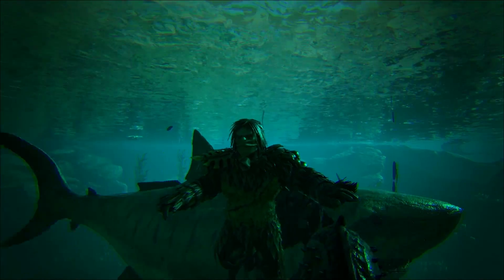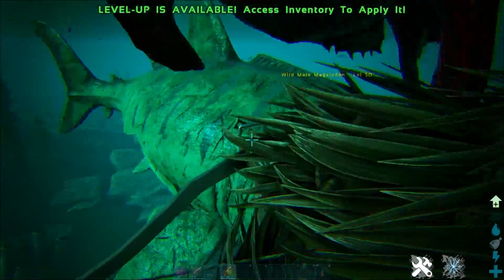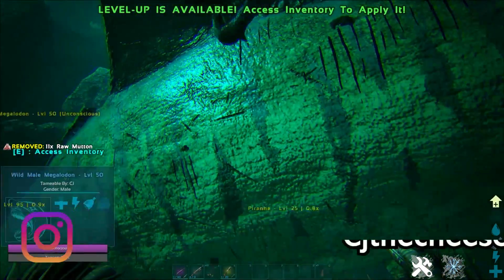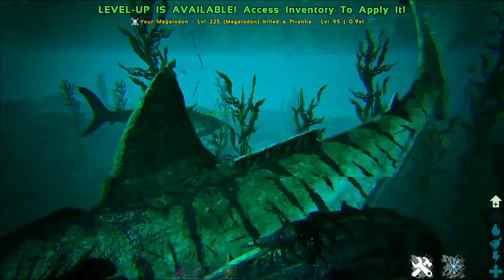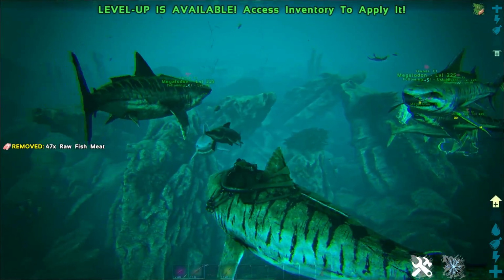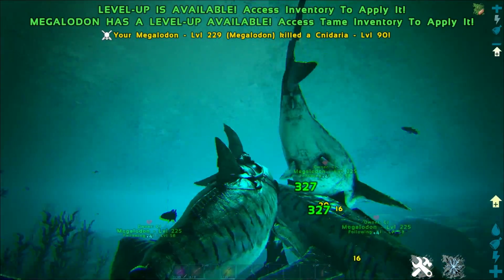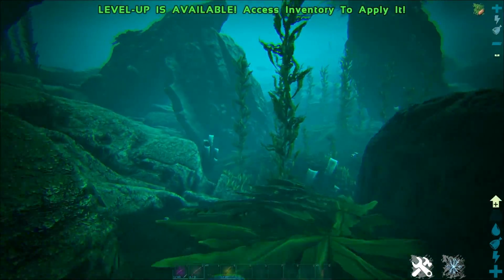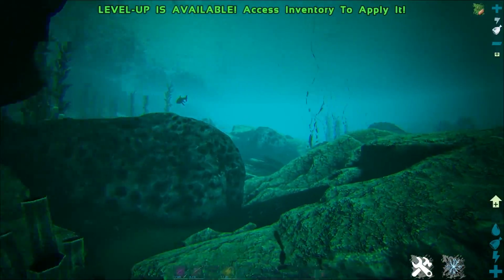A-Z Of Ark! The MEGALODON THE UNDERRATED OCEAN TAME!! || Ark Survival Evolved!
Social Media!